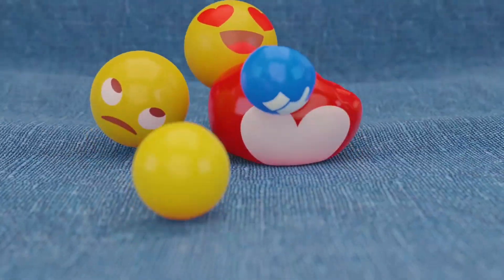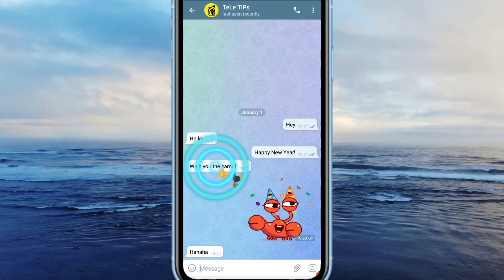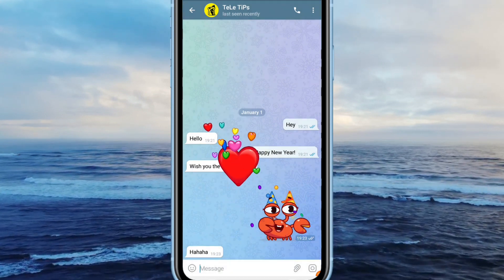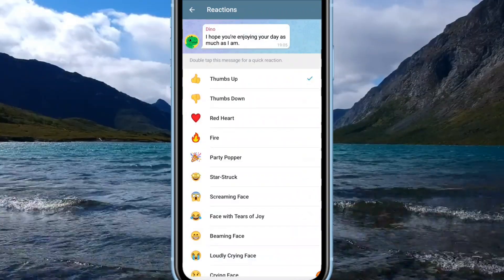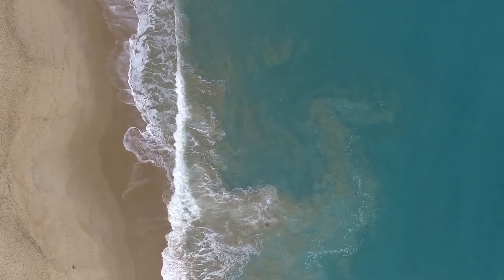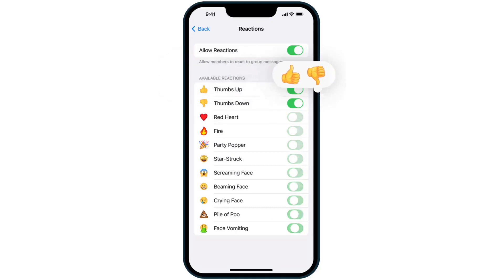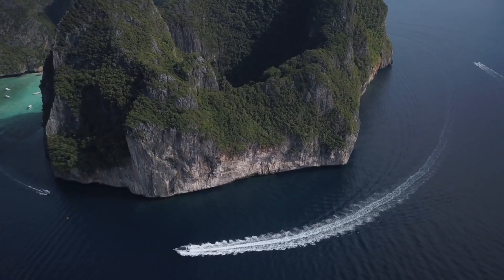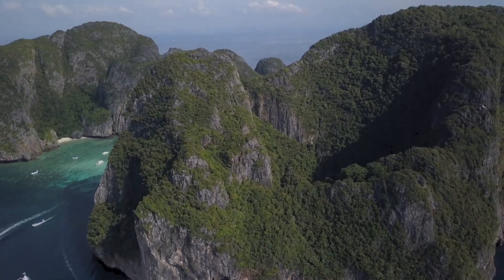How To Use Telegram's New Quick Reactions Feature | Latest Full Tutorial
Hey there, TeLe TiPs here.

In this tutorial I will teach you everything about quick reactions in Telegram.

Be notified!